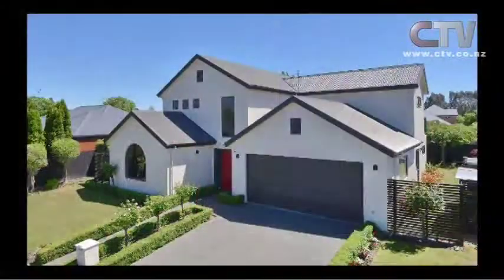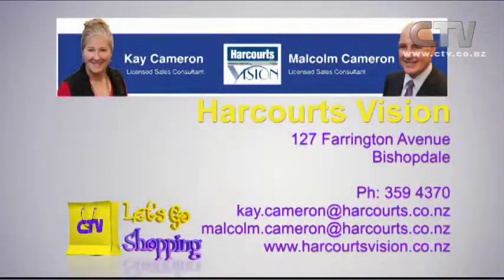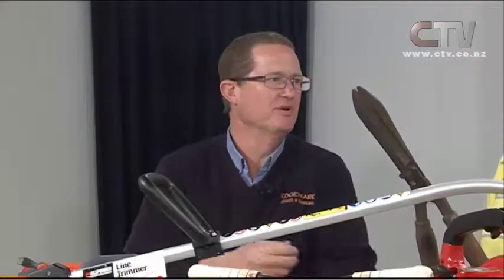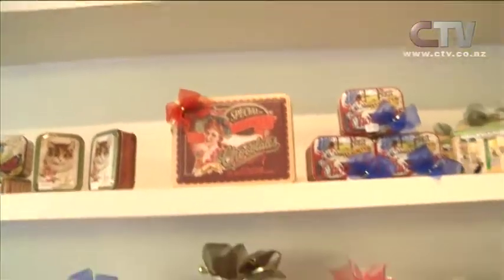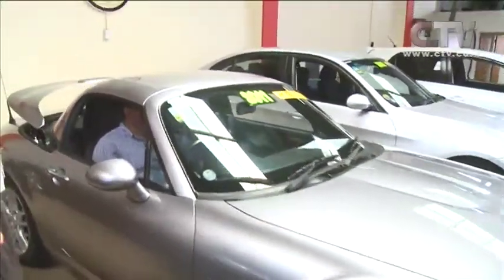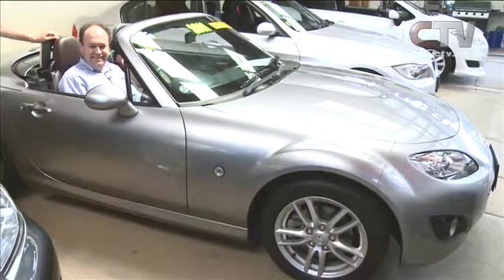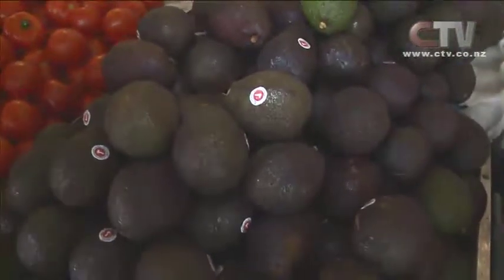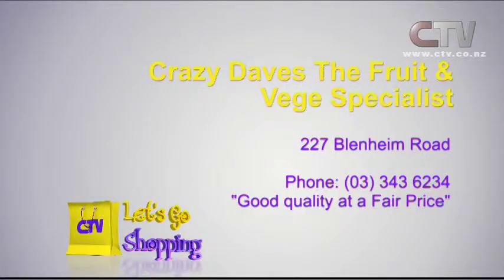Let's Go Shopping - Wednesday 3rd December 2014